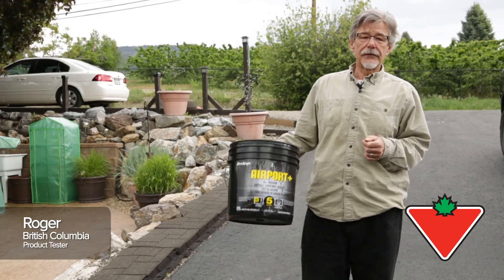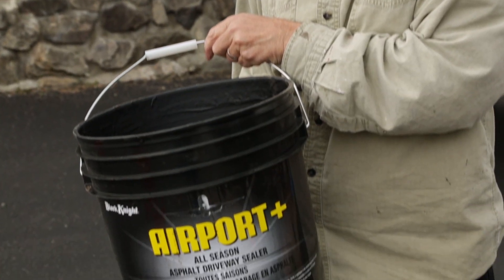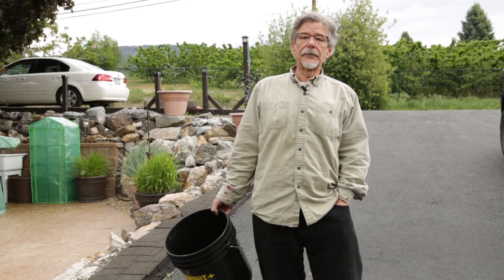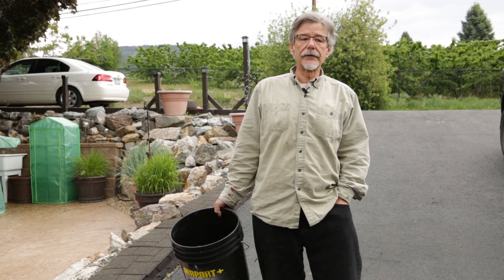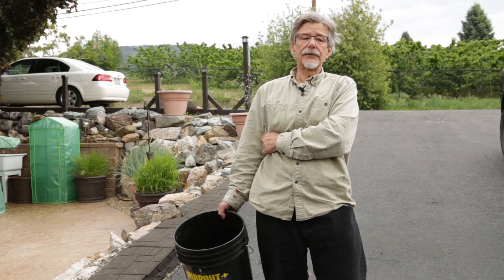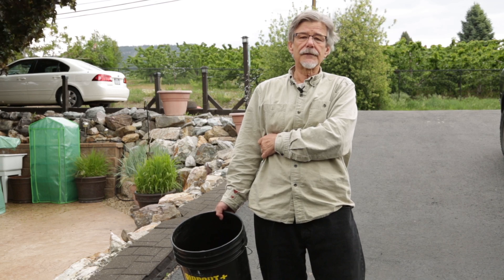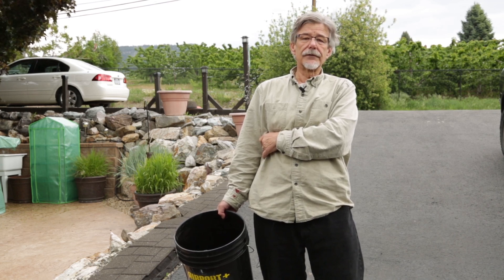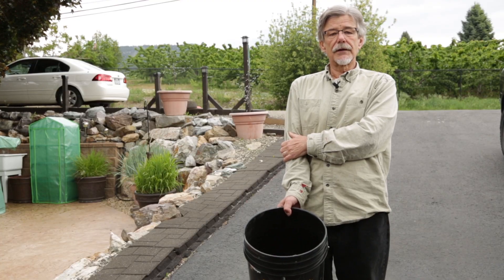Airport + All Season Driveway Sealer - Testimonial With Roger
Airport+ All Season Driveway Sealer is for all season application (low temperature, high humidity). Can be applied as long as the temperature stays between 4°C and 50°C. Fast curing – drive and rain ready in 12 hours. Protects and seals your driveway for 5 years, extending the overall life. 17 L (4.5 gal) pail covers roughly 250 – 400 square feet (approximately a 2 car driveway).